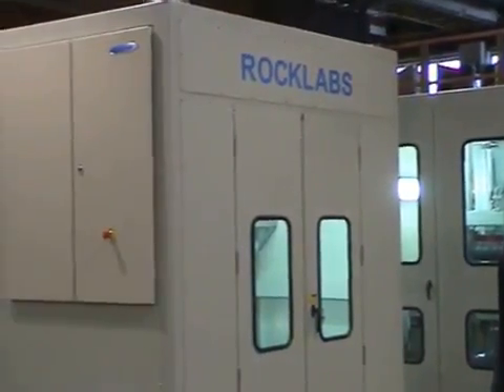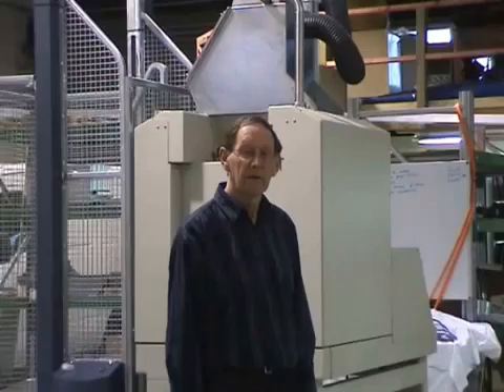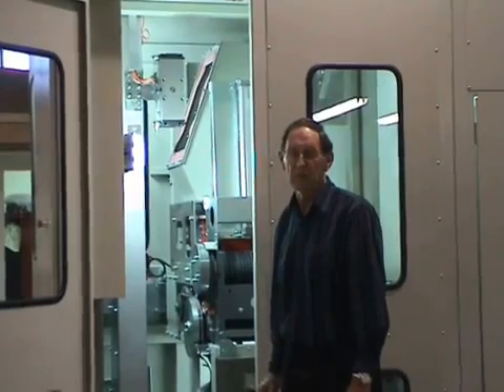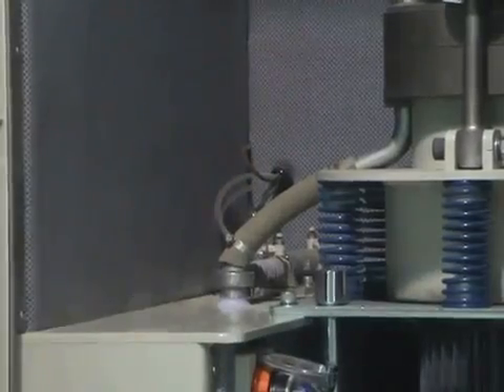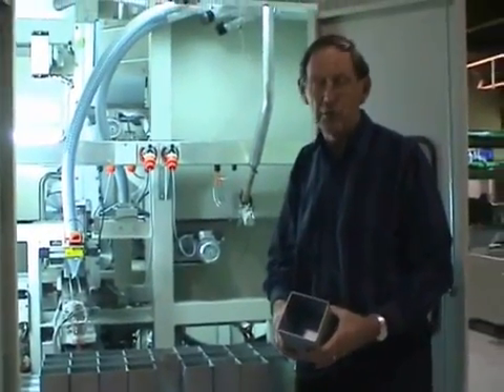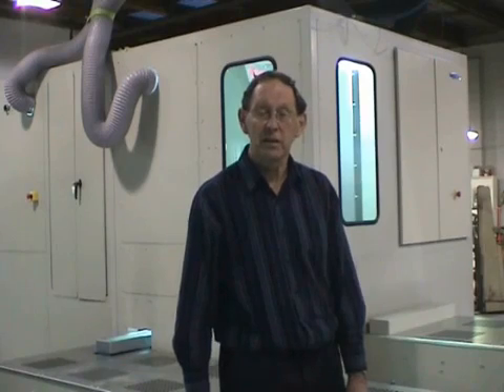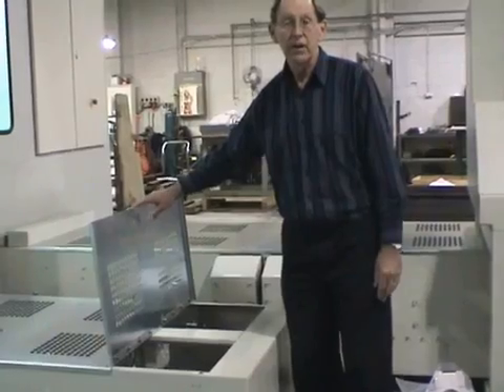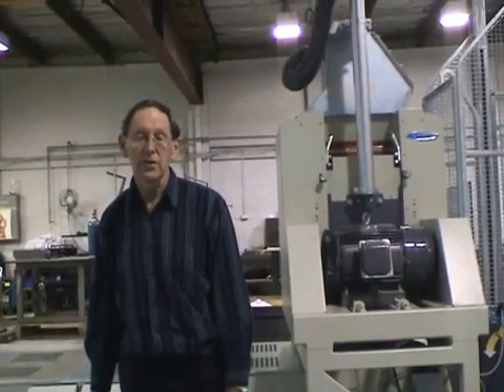Rocklabs Automated Systems - AP300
Part of the Rocklabs automated sample preparation systems range, the AP300 features dual systems for complete processing of blast hole, R.C. and drill core samples. System one is designed for blast hole and R.C. samples only and the second for both drill core and blast hole samples.

The two Systems have been built in a number of combinations of different modules: crushing-splitting modules, conveyor modules, pulverizing-splitting modules, sample collecting modules and a LCD touch-screen control console. Sensors are use throughout the System to control various moving components and for safety purposes.